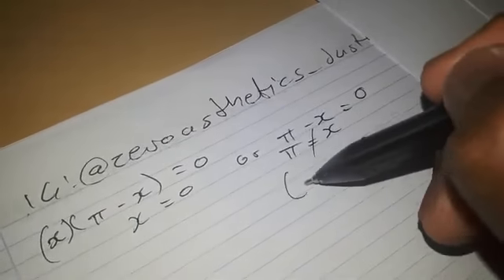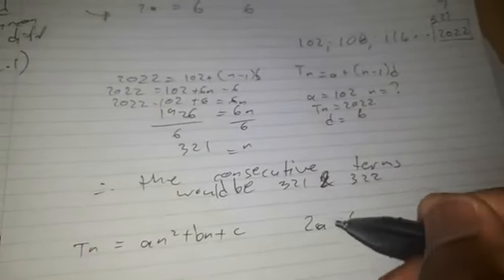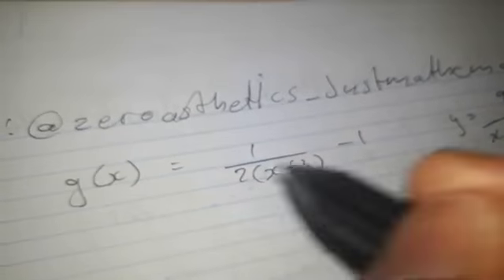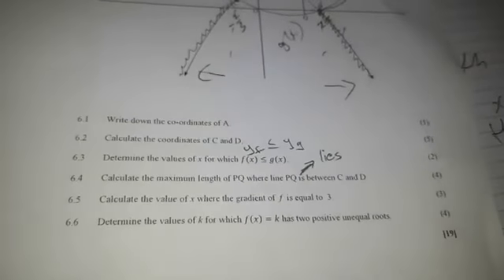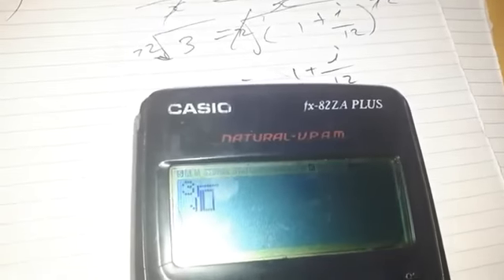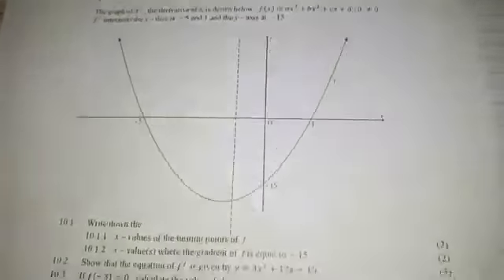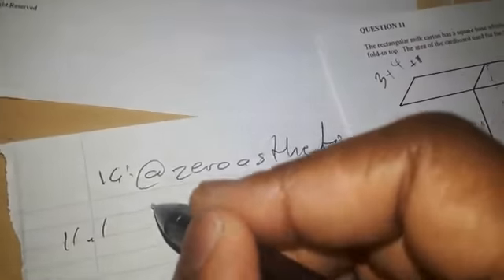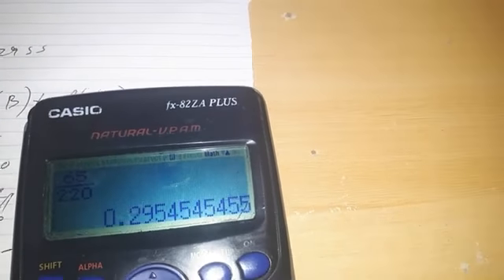MATHEMATICS SEPTEMBER 2020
novdec Candidate wassce learn the question